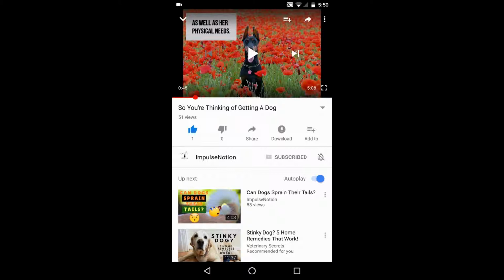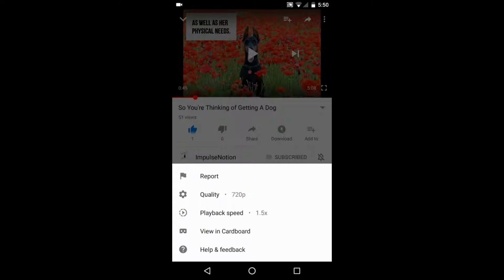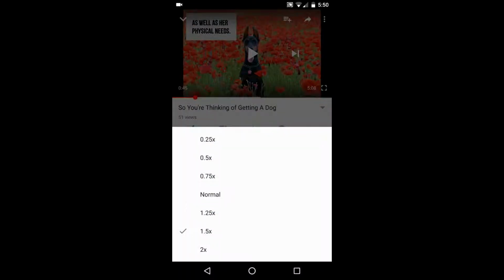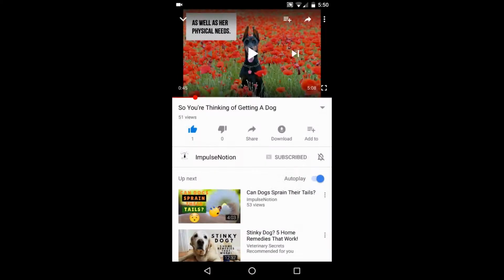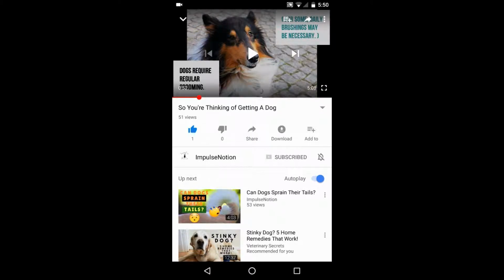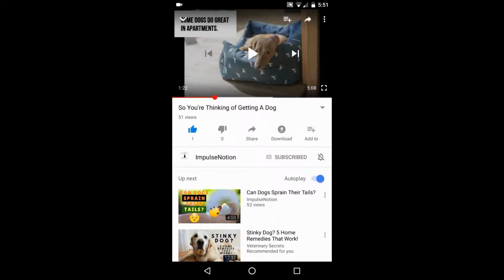How to Control Youtube App Playback Speed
It is now possible to speed up or slow down Youtube videos on the mobile app.
Tested on an Android Nexus 6.